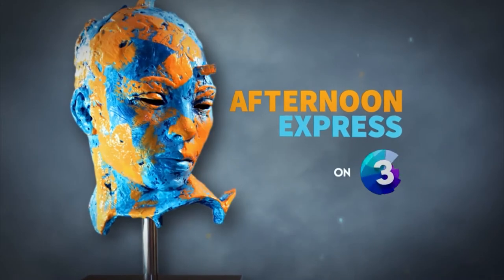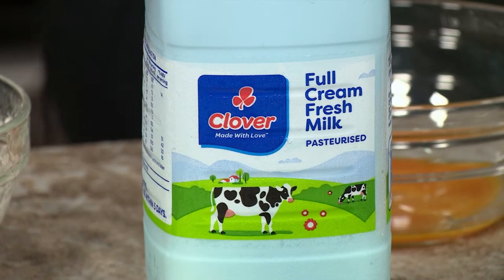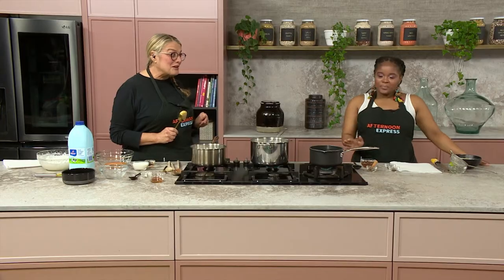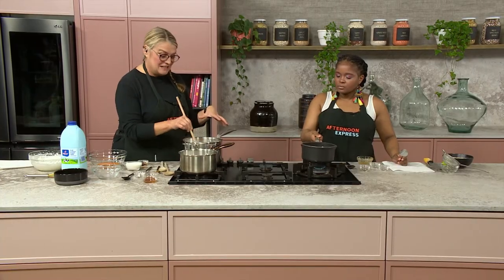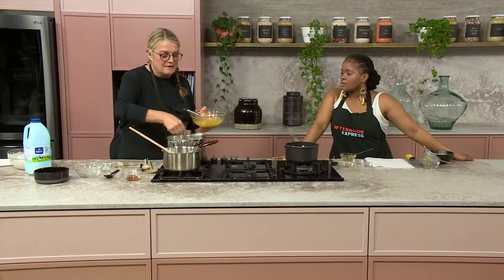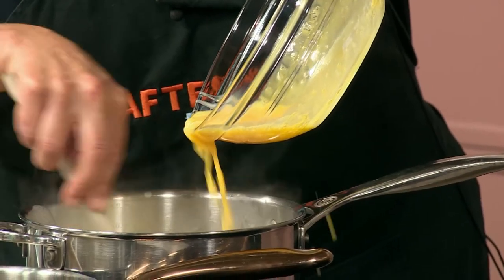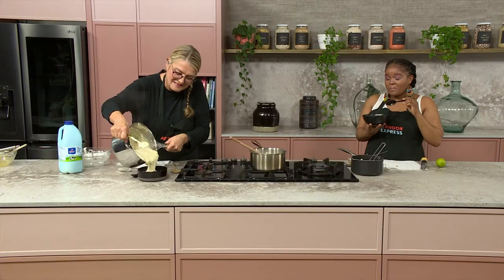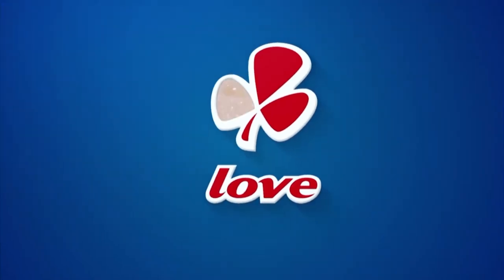Recipe: Clover Fresh milk Sago pudding with Apricot Jam syrup | Afternoon Express | 30 July 2020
Once in a blue moon, it's always a good idea to have a classic dessert that just warms up your soul.  This recipe dates back to many blue moons ago and still remains a firm favourite. Our Clover Fresh milk Sago pudding is sure to chase the blues away – and freshen up your day, thanks to Clover Fresh milk.